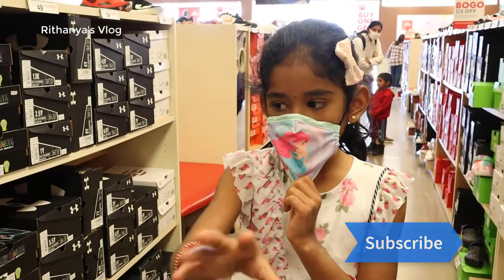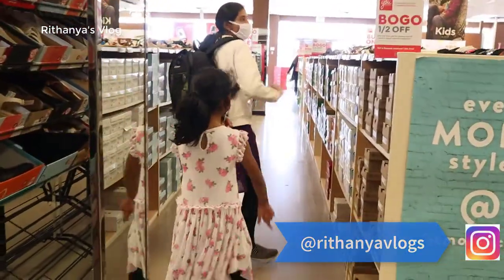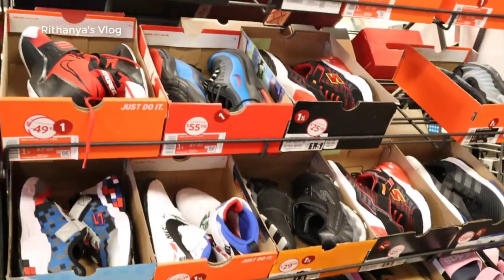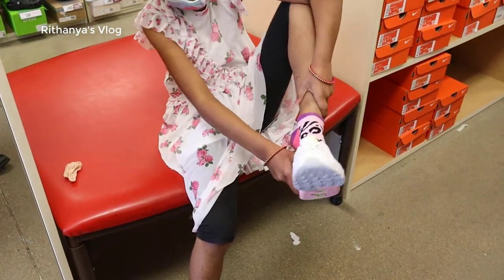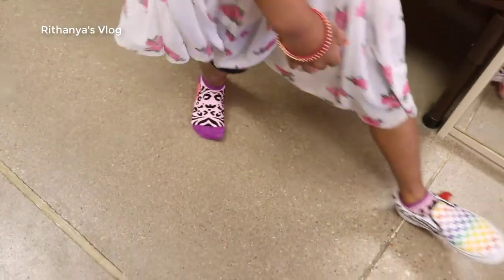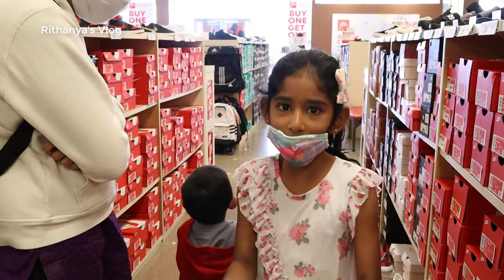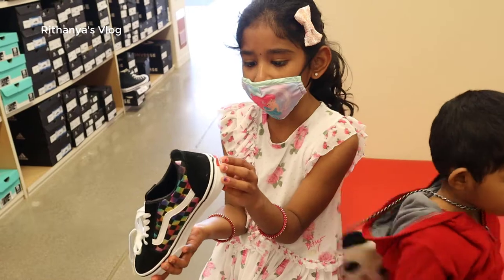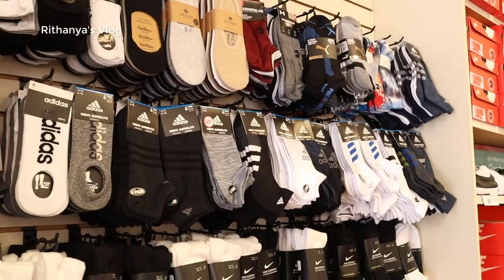Shopping Vlog | Famous Footwear | Chain of Shoe Store in America | USA Tamil Vlog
Hello Everyone!
You are very welcome to my Vlog!
Hope you guys are doing great!

I went for shopping to buy my shoes and I did my shopping vlog in this video. Watch this video and have a look inside to see what they have!

I am also on Facebook and Instagram to connect to you all, Click on the links below and follow me,